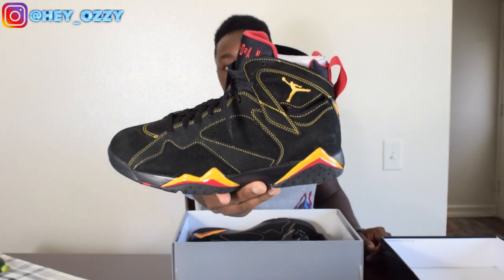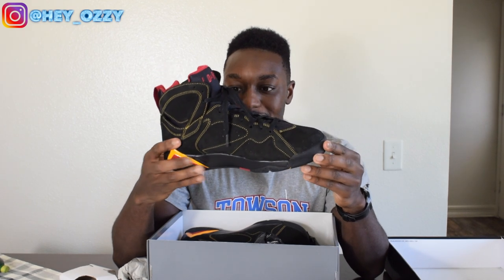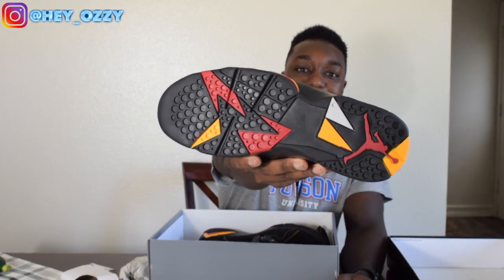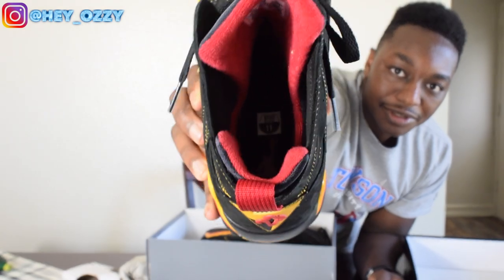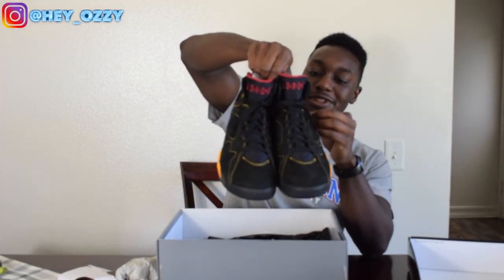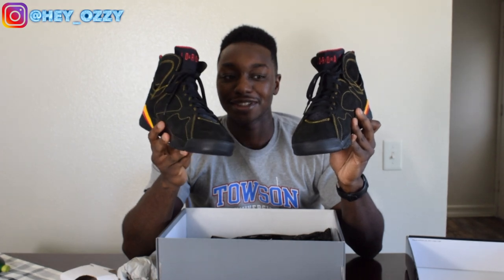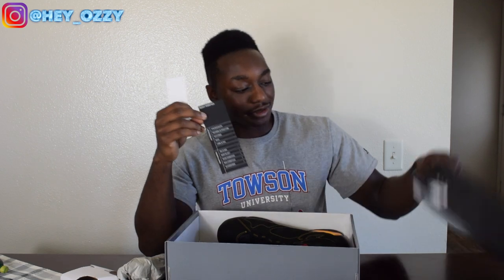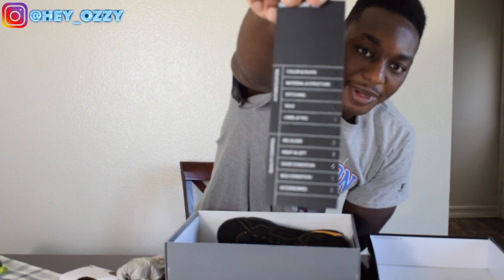IS THE GOAT APP LEGIT? Air Jordan 7 Citrus Review + On Feet Review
In this video, I used the GOAT app for the first time to buy a pair of shoes. I bought a pair of the 2022 release of the Air Jordan 7 Citrus. Here is my review of the shoes and my experience using the GOAT app.